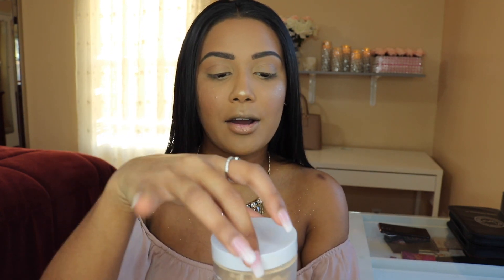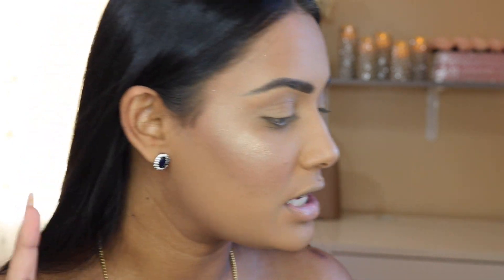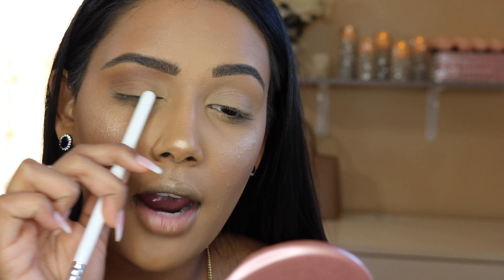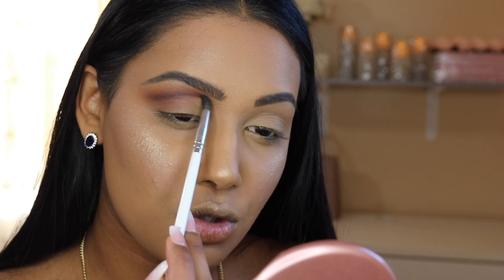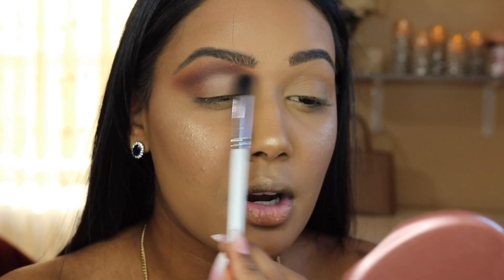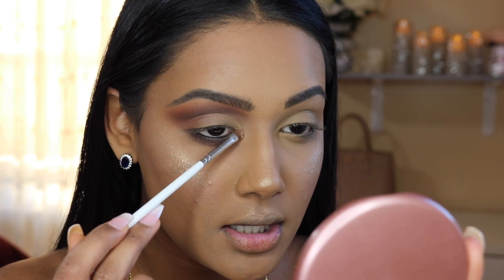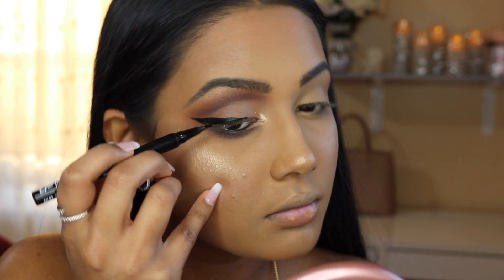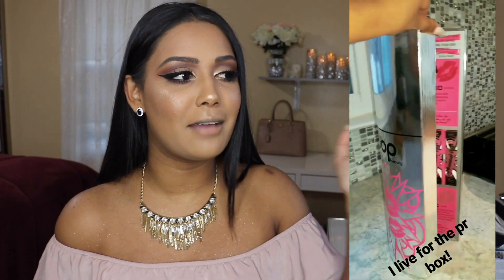All Matte & Flirty | Waheeda Khan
You Are Your Own Kind of Beautiful !

Products Used
Physician Formula Rosè Serum
Milk Makeup Cooling Stick
Benefit cosmetics - porefessional
L.A Girl Pro Foundation Caramel
Jouer Concealer - Dulce De Leche
Milk Makeup Blurring Powder
Laura Mercier GlowTransclucent powder
Benefit Hoola bronzer
L.A Girl - Just Playful Blush
Ofra Cosmetics Glow Goals
artist Couture Diamond Glow Highlight - Conceited
Too Faced Hangover RX spray

Eyes:
PUR Soiree Diares
Makeup Forever Artist Color Pencil Whatever Black
NYX epic Liner
Kiss Blow Out Lashes :  Chignan
Lancome Monsuire Big Mascara

Lips:
POP Beauty Permanent Pout Matte Liquid Lipstick - Basic B

XOXO!